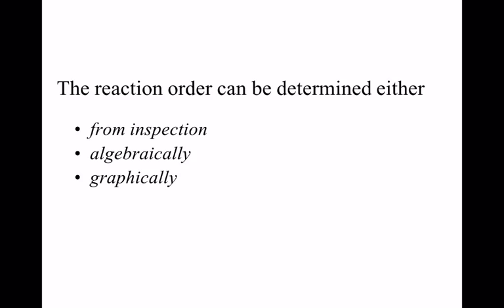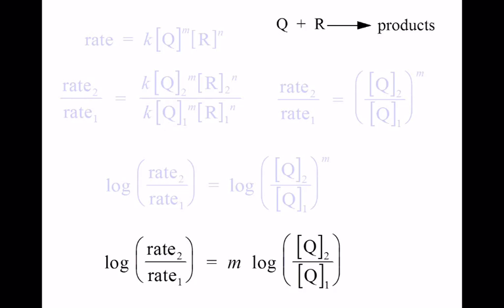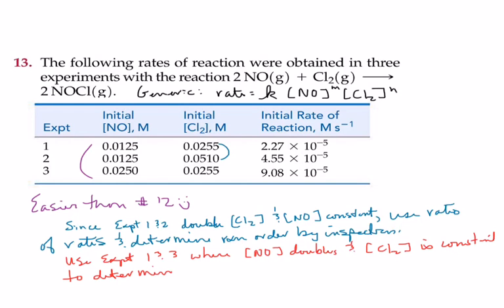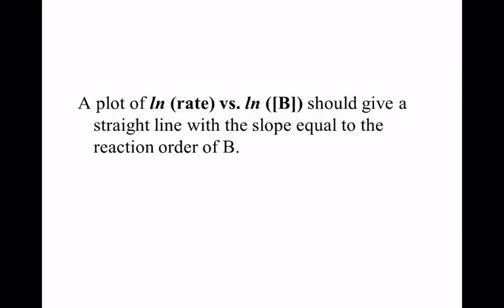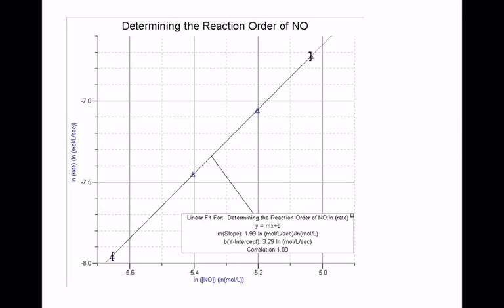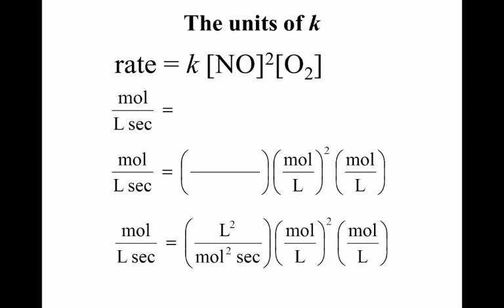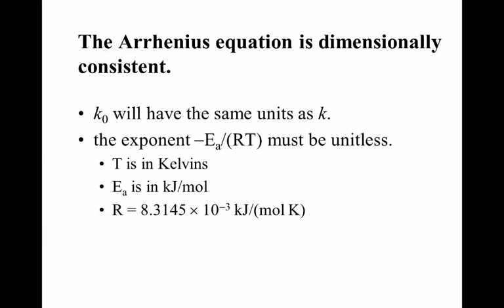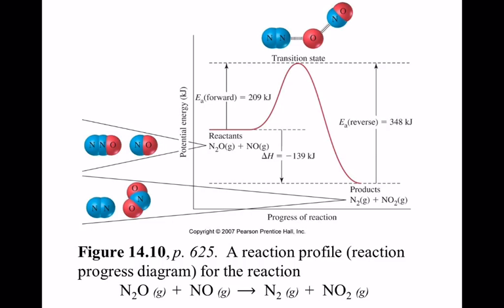CHM175 Rxn orders algebraically graphically Arrhenius Equation